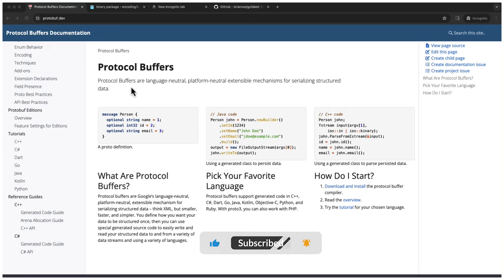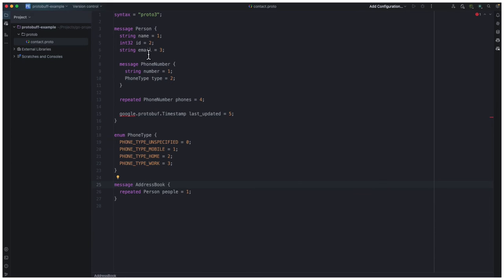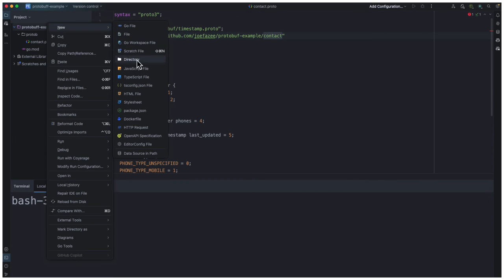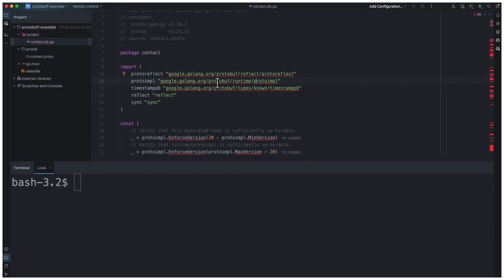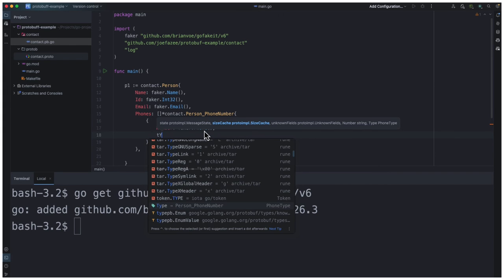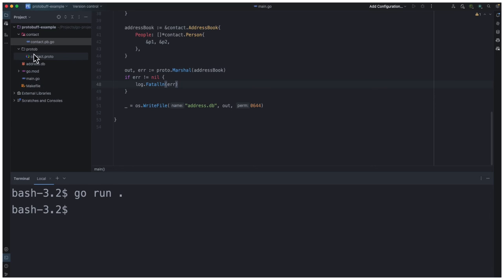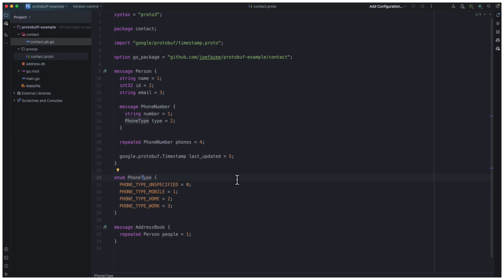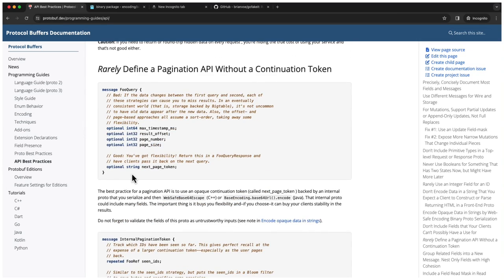Learn Protocol Buffers Quickly: 30-Minute Golang Guide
🚀 Dive into the world of Protocol Buffers (Protobuf) with this concise, 30-minute tutorial tailored for Go enthusiasts! Whether you're a beginner or looking to refresh your skills, this video is your go-to resource for mastering the essentials of Protobuf.

🔍 What You'll Learn:

The basics of Protocol Buffers and their advantages in system design.

- Best practices for defining data structures with .proto files.
- Practical examples to demonstrate Protobuf serialization and deserialization.
- An essential tip to prevent data corruption, ensuring data integrity in your applications.

👨‍💻 Ideal for:

Developers new to Protocol Buffers.
Go programmers seeking to enhance their data handling skills.
Anyone interested in efficient data serialization techniques.

⏱️ In just 30 minutes, you'll gain a solid foundation in Protobuf, empowering you to write more efficient, scalable, and maintainable Go applications. Say goodbye to data corruption worries and hello to streamlined data management with Protocol Buffers!

Drop your questions and experiences in the comments below – let's learn and grow together!